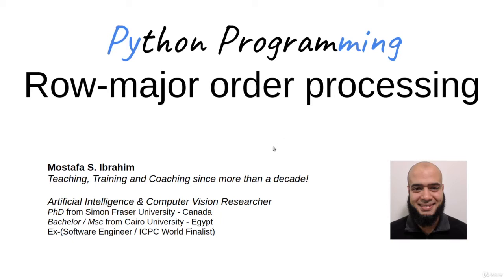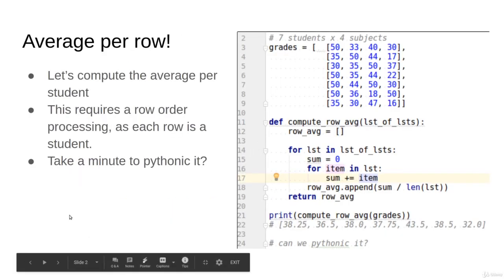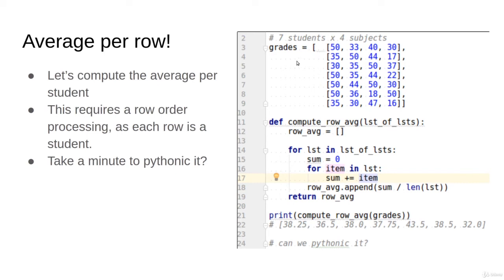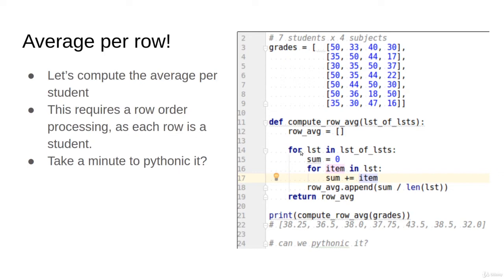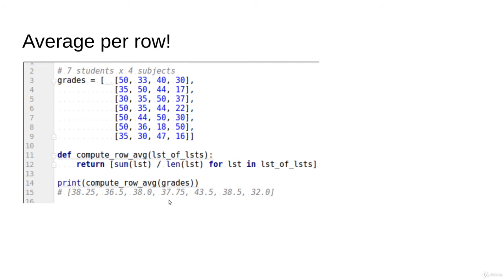Row major order processing [Mastering 4 critical SKILLS using Python]